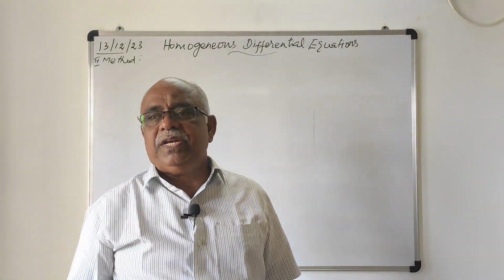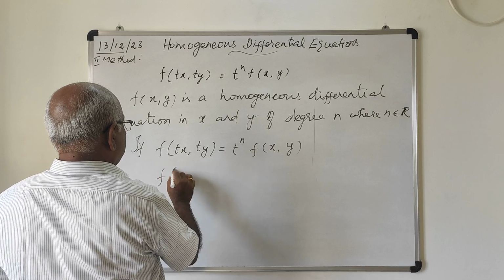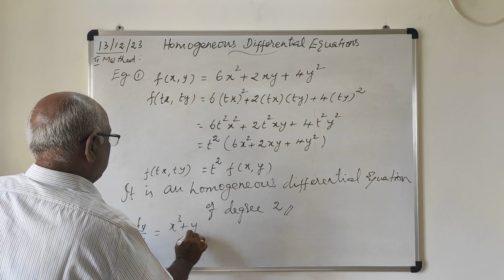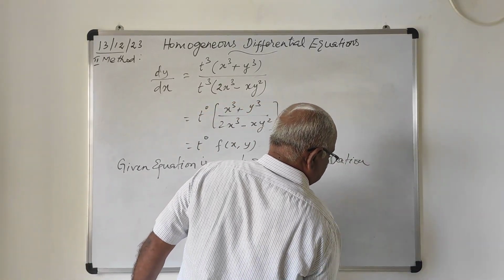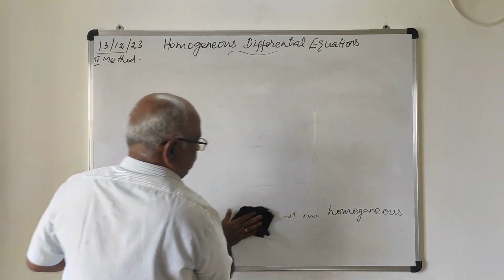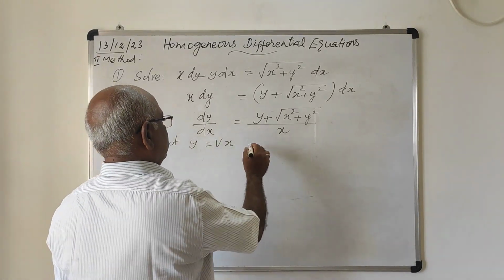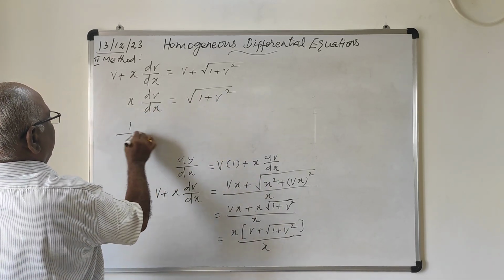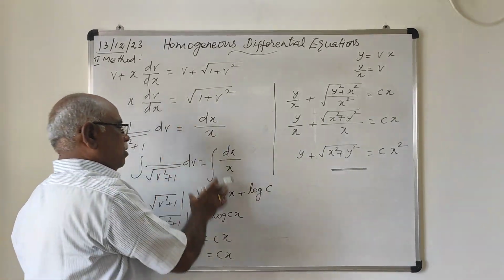XII Maths-EM V6 Solving Homogenous differential equations.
In this video problems in Homogenous differential equations are solved. Which are in both CBSE and State board syllabus.